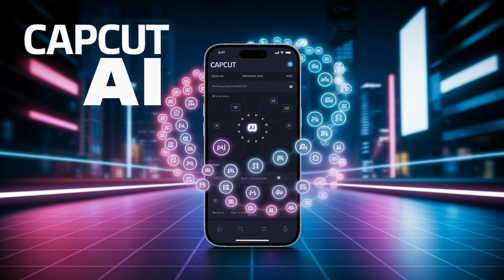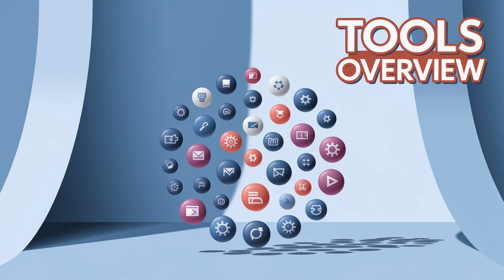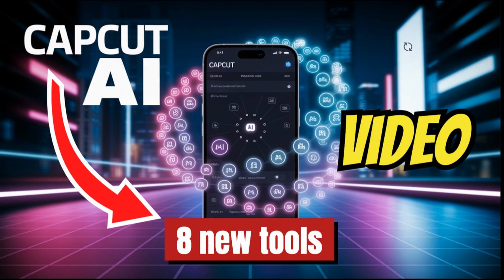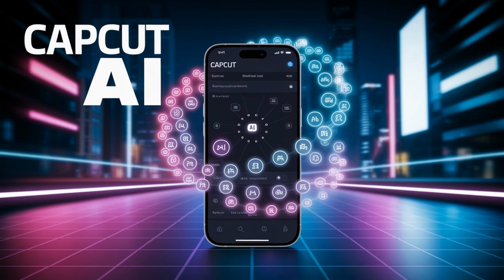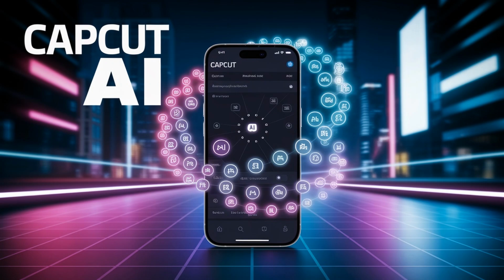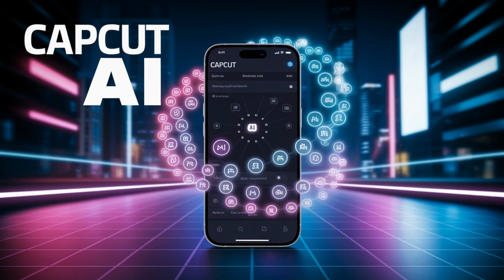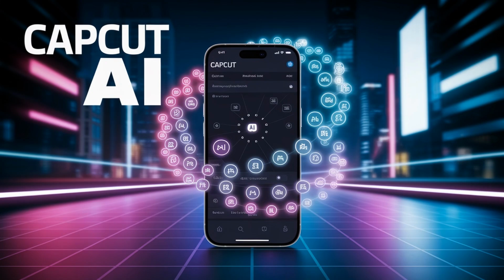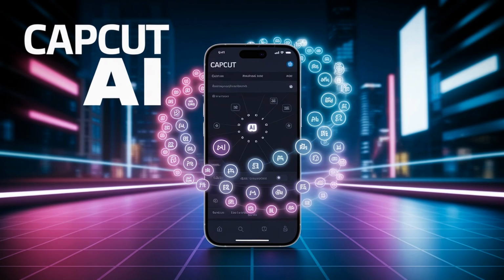8 CapCut AI Tools That Change Everything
Take your content creation to the next level with the 8 CapCut AI tools that will revolutionize your video editing workflow. From boosting audience engagement to crafting compelling narratives, these innovative tools will transform the way you approach digital storytelling. Learn how to leverage AI-powered content curation, planning, and strategy to create engaging visual stories that drive social engagement and media interaction. Discover the secrets to optimizing your content formats for maximum impact and measuring your success with actionable engagement metrics. Whether you're a seasoned content marketer or just starting out, these game-changing CapCut AI tools will help you stay ahead of the curve and dominate the world of video marketing.